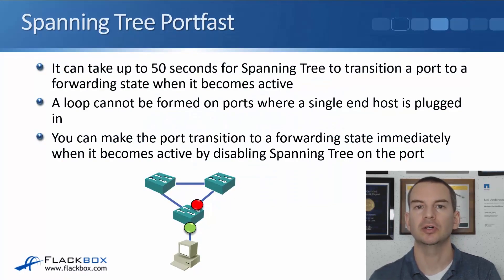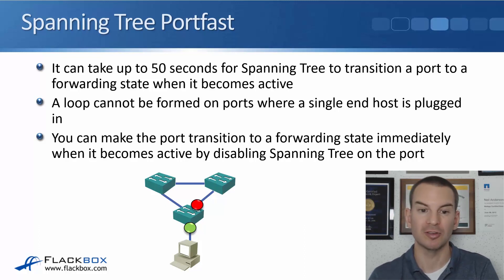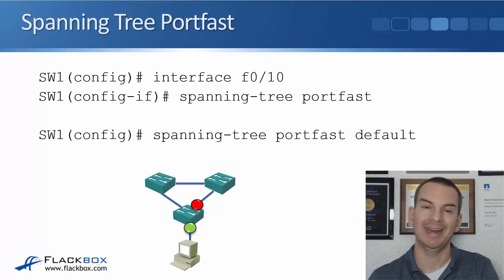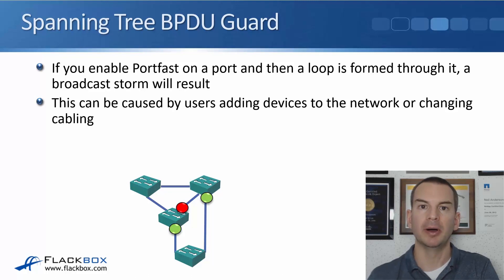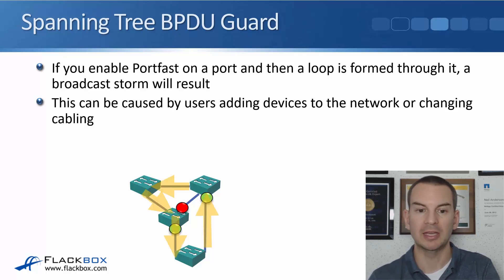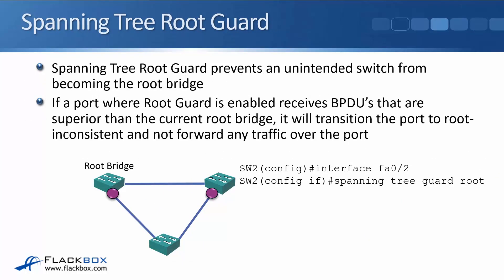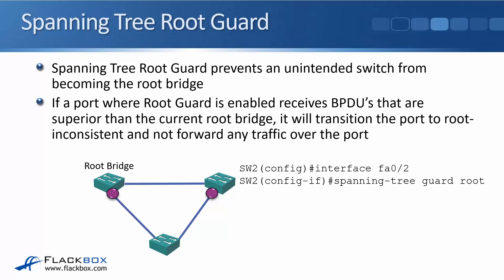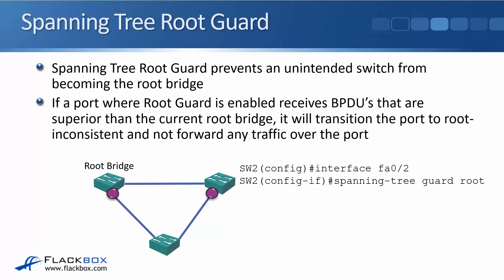Cisco Portfast, BPDU Guard, and Root Guard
In this CCNA tutorial, you’ll learn about Spanning Tree Portfast and BPDU Guard which are used to prevent loops in the network switches.

for the full blog post with text and screenshots.

Thanks!
Neil